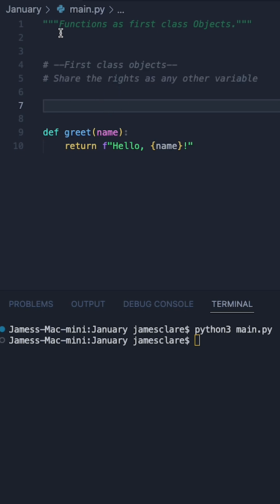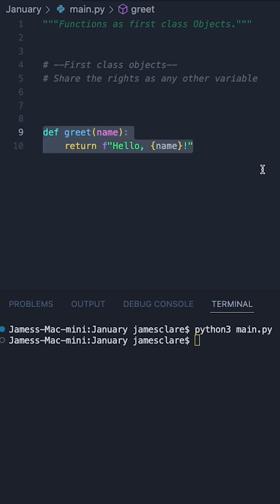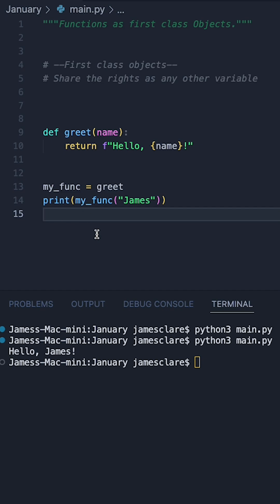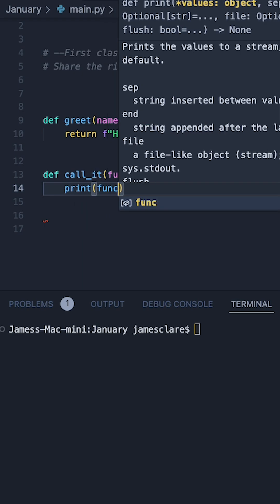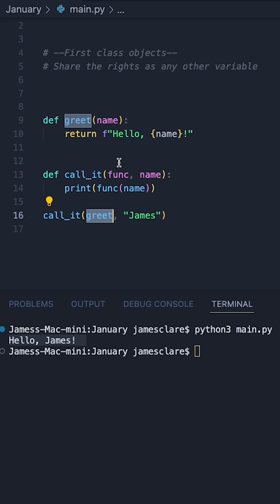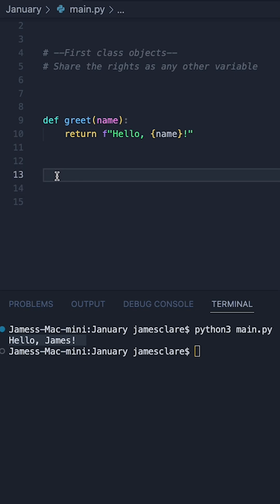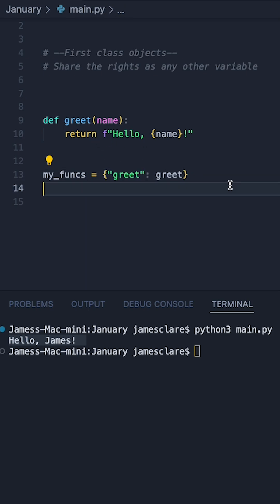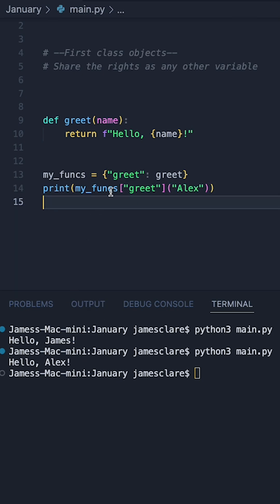Python 3 | Understanding Functions as First Class Objects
Here's 3 ways to see functions as first class objects.